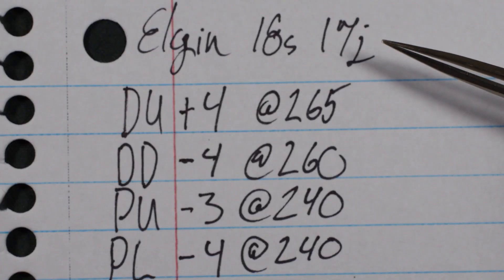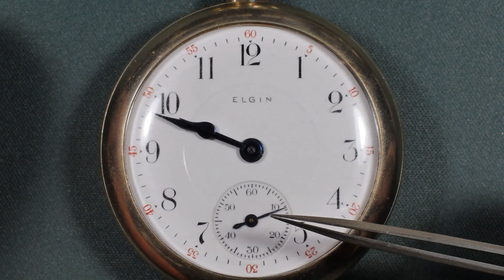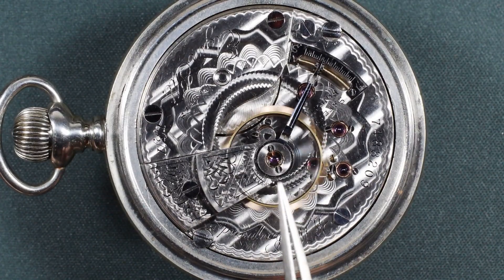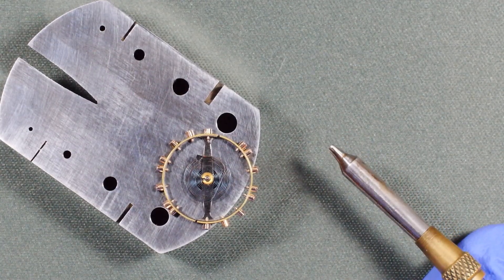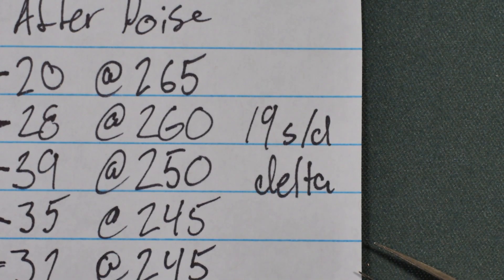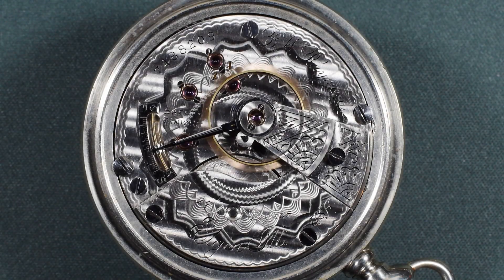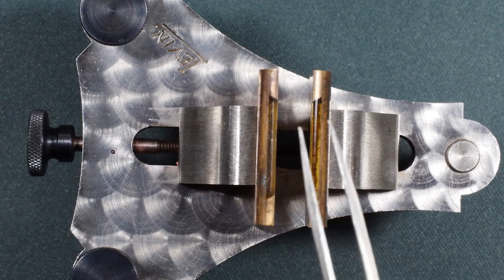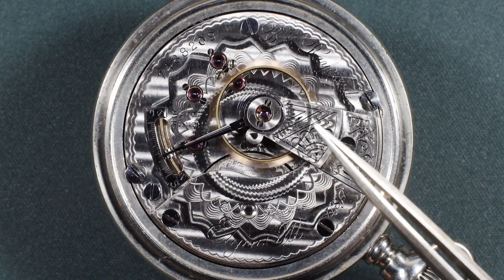Dynamic Poising : Using A Timegrapher To Poise A Watch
I've gotten a few comments asking about poising a watch and how to do it, so I figured I'd make a short "how-to" video on the subject.

In this video, I have a railroad grade elgin (grade 180) that was keeping phenomenal time dial up, dial down, pendant up, and pendant left, but when it came to pendant right it was a different story.

With a starting delta of 30 seconds per day across 6 positions, it was a far cry from railroad timekeeping. I was able to get the delta to around 7 seconds per day, which is well within the standard 15 second maximum delta set by pocket watches like the Hamilton 992.

I hope I was able to explain the process in a manner that was understandable to someone who's never done it before!

Main Camera : Panasonic Lumix DMC-GH3